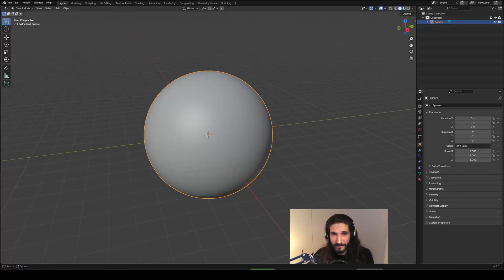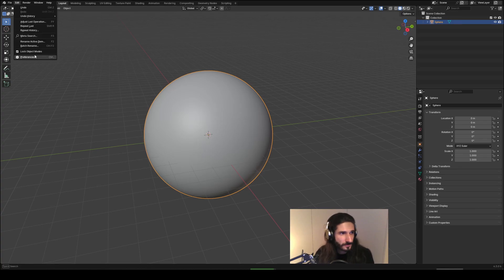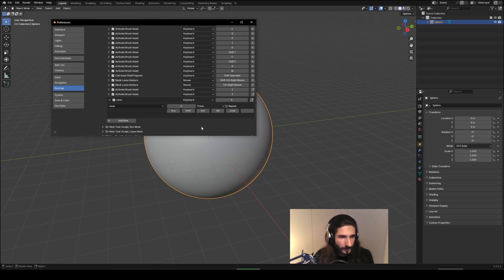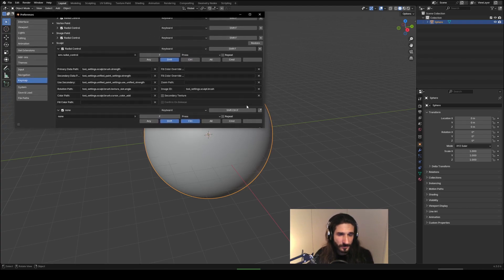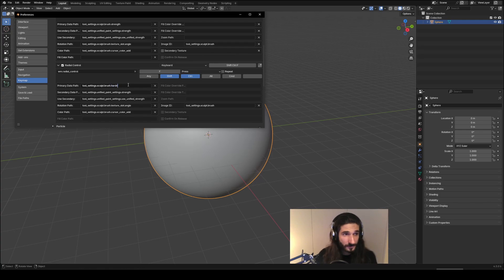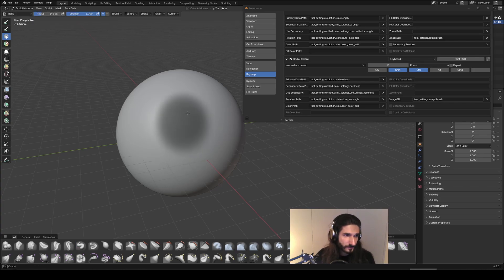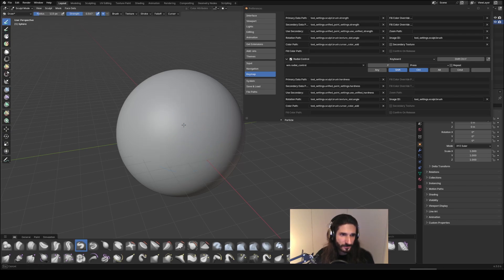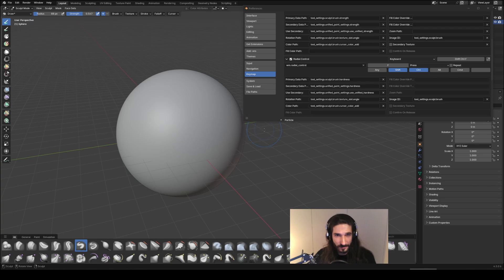How to Set Up Brush Hardness Radial Control in Blender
Just a PSA - you should set up a radial control hotkey for brush hardness!
There isn't even a viewport slider for it like there is for size and strength! Weird.